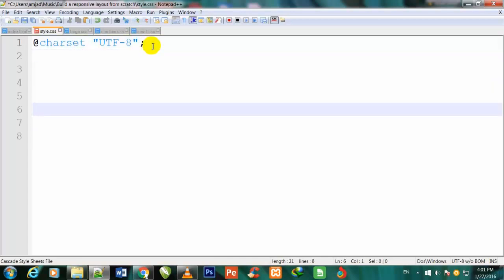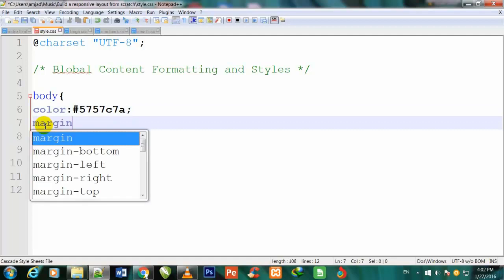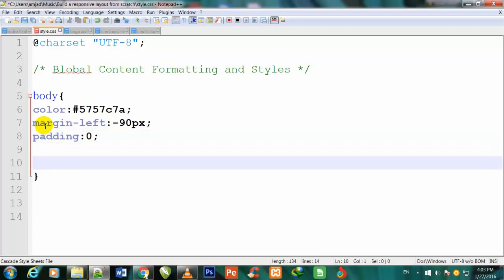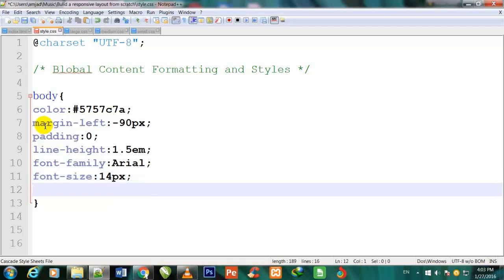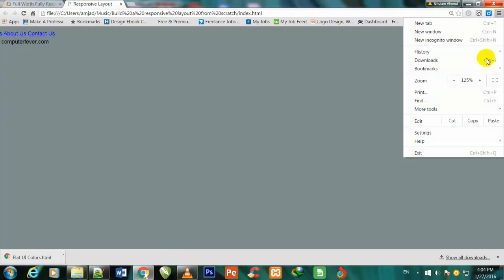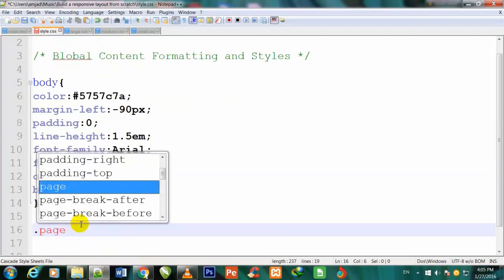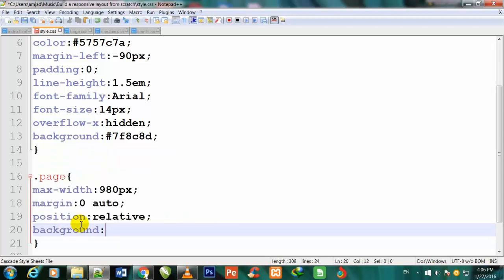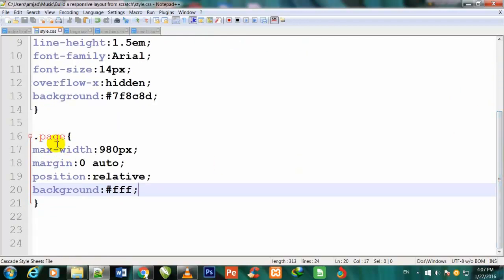One Page Responsive Images Theme In HTML Lecture 6